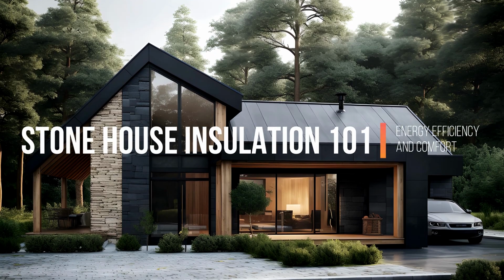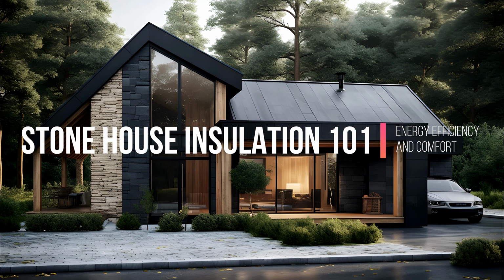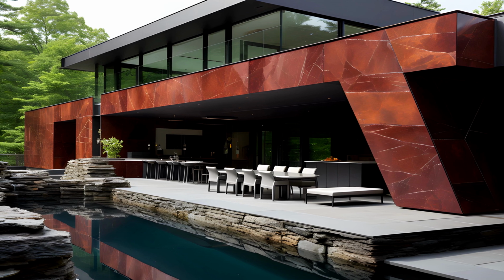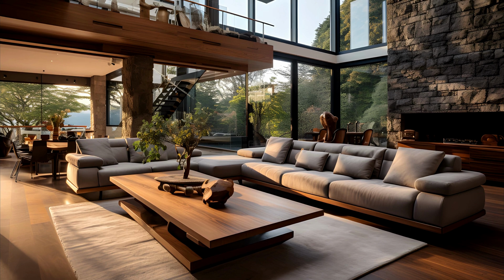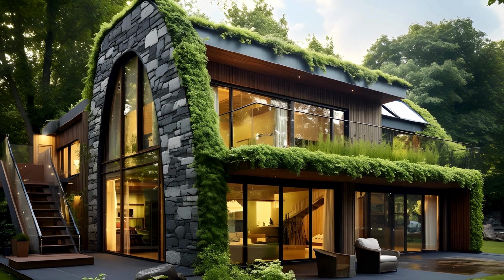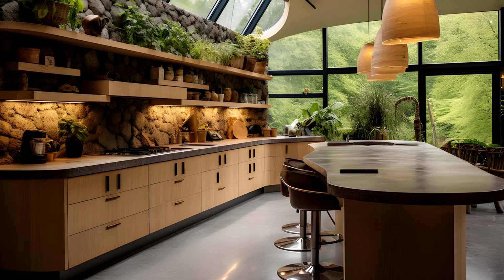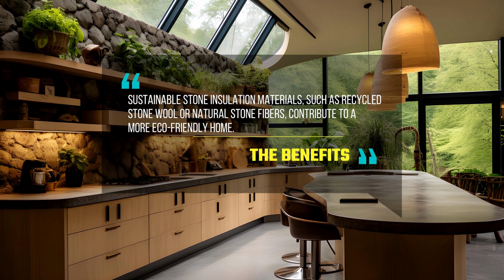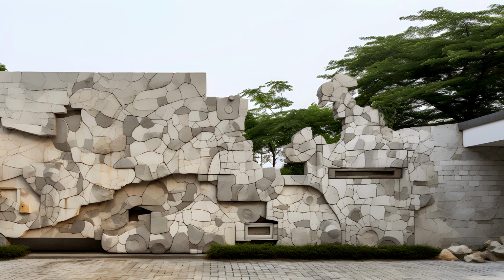Sustainable Stone House Insulation 101: Maximizing Energy Efficiency and Comfort in Your Home!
In the quest for more sustainable and energy-efficient living, homeowners are increasingly turning to innovative solutions for insulation. One such option gaining popularity is sustainable stone house insulation. This eco-friendly approach not only contributes to a reduced environmental impact but also enhances energy efficiency and comfort within your home. In this guide, we'll explore the benefits, types, and installation methods of sustainable stone house insulation to help you make informed decisions for a greener and more comfortable living space.

Benefits of Sustainable Stone House Insulation:
Sustainable stone insulation materials, such as recycled stone wool or natural stone fibers, contribute to a more eco-friendly home. These materials often utilize recycled content, reducing the need for new resources and minimizing environmental impact.

Stone insulation provides excellent thermal performance, effectively regulating indoor temperatures. By minimizing heat transfer, it helps your home maintain a comfortable temperature year-round, reducing the need for excessive heating or cooling and, consequently, lowering energy bills.

Stone insulation materials are known for their durability and resistance to pests and mold. Choosing sustainable stone insulation means investing in a long-lasting solution that requires minimal maintenance over time.

Types of Sustainable Stone Insulation:
Derived from recycled industrial stone waste, recycled stone wool insulation offers excellent thermal performance. It's fire-resistant, moisture-resistant, and provides sound insulation, making it a versatile and sustainable choice for homeowners.

Insulation materials made from natural stone fibers, like basalt or volcanic rock, are both renewable and abundant. These materials boast high resistance to fire and can be manufactured with minimal environmental impact, making them a preferred option for those seeking sustainable solutions.

Installation Methods:
While sustainable stone insulation materials are often DIY-friendly, hiring a professional ensures proper installation and maximum effectiveness. Professionals can assess your home's specific needs and apply the insulation correctly, minimizing any potential gaps or issues.

For those with the skills and confidence, many sustainable stone insulation products are designed for DIY installation. Follow manufacturer guidelines carefully, and take necessary safety precautions to ensure a successful and effective insulation project.

Sustainable stone house insulation is a smart choice for homeowners seeking energy efficiency, comfort, and a reduced environmental footprint. By opting for recycled stone wool or natural stone fibers, you can enhance the insulation of your home while contributing to a more sustainable future. Whether you choose professional installation or embark on a DIY project, sustainable stone insulation can play a crucial role in creating a comfortable and eco-friendly living space.